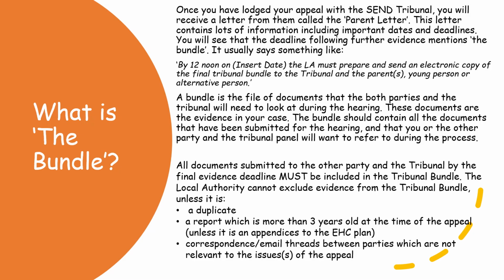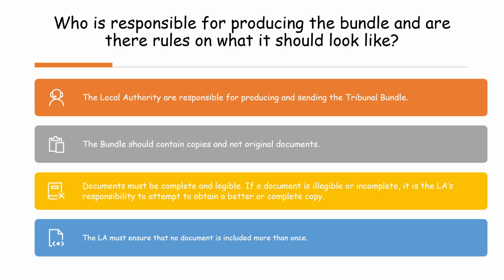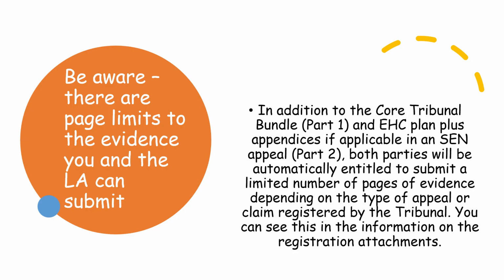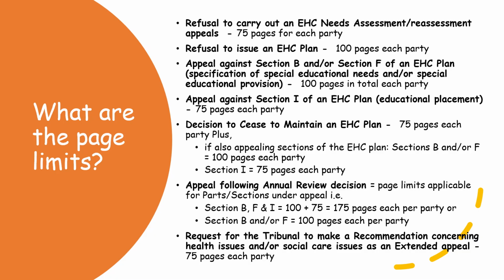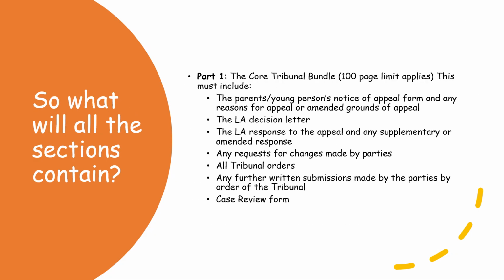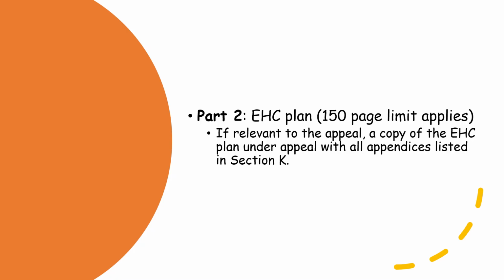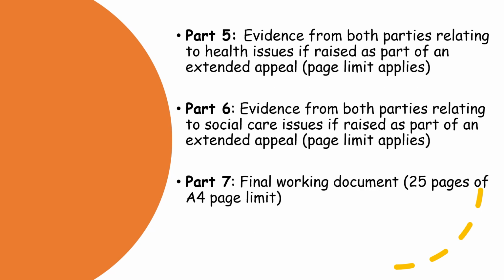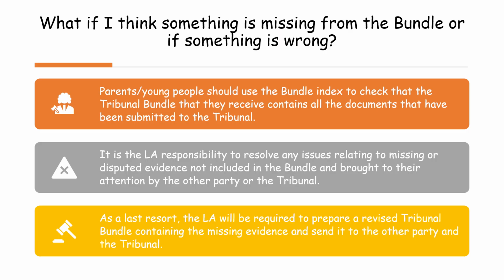The SEND Tribunal Bundle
This quick video will explain a bit more about the SEND Tribunal Bundle, what it is, what it must contain and a few practical tips on how to make best use of it on the date of the hearing.